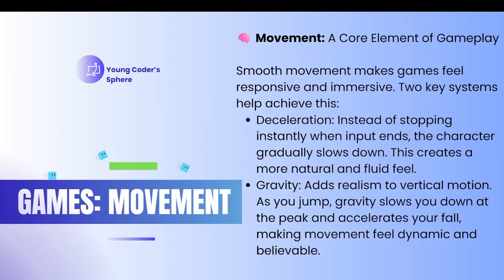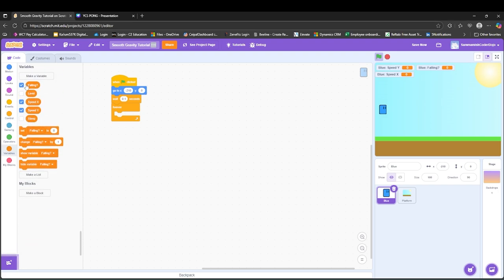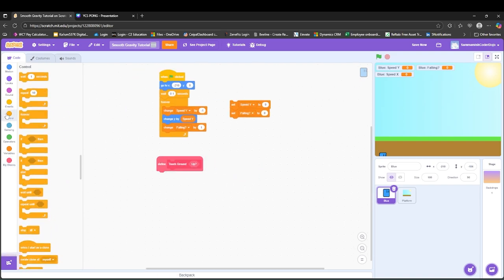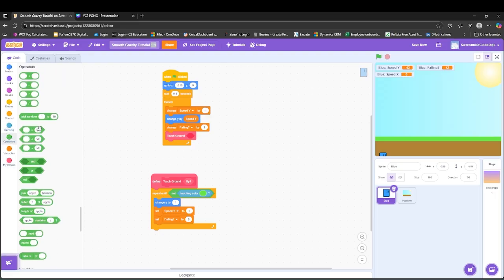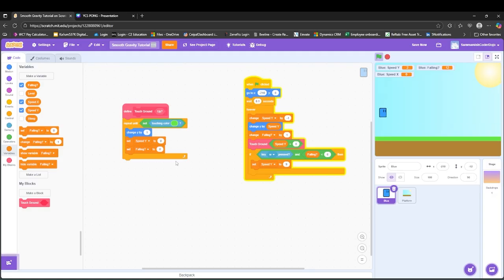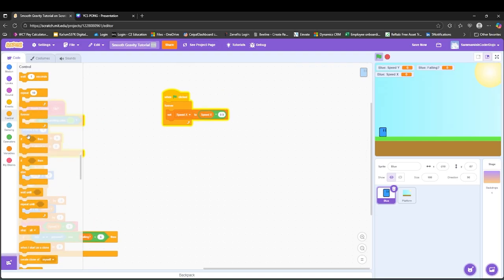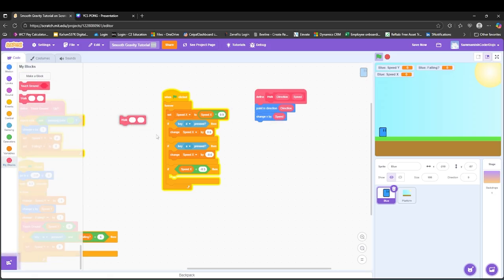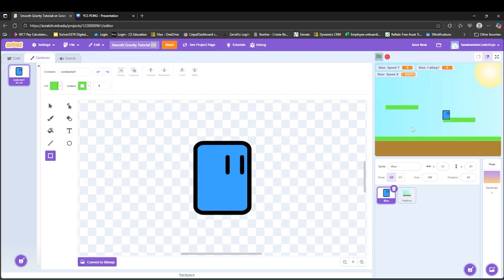YCS Making Games! Movement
Tutorial on how to make smooth movement for a platformer!